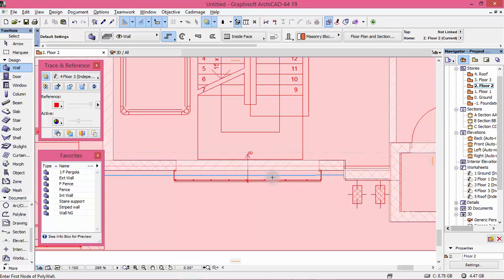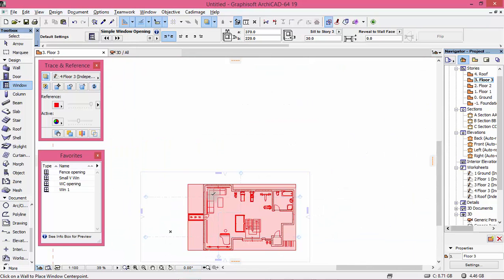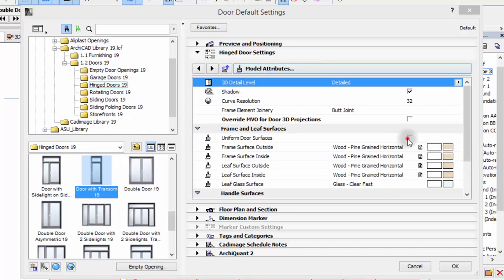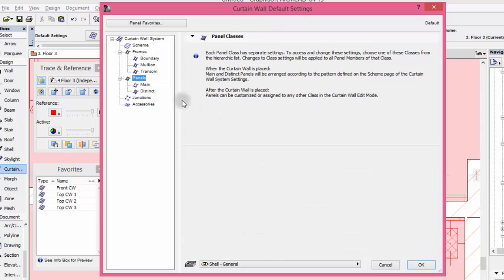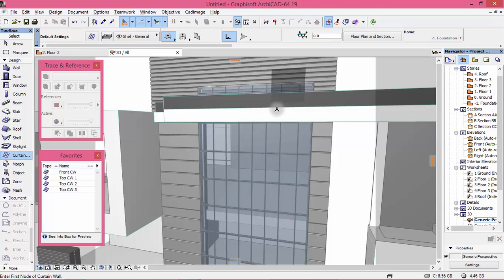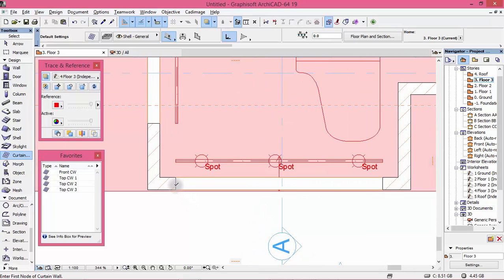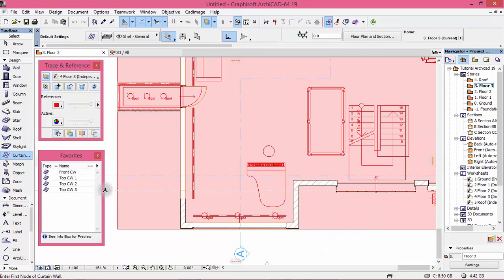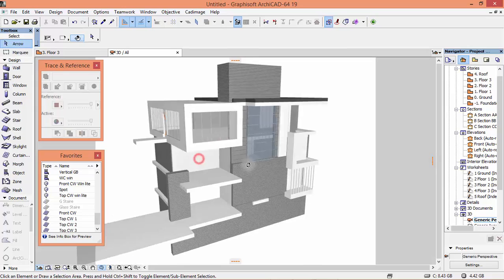Archcad from A to Z Part 5 - Curtain Walls and Windows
This video tutorial shows you how to put set curtain walls and customize windows.